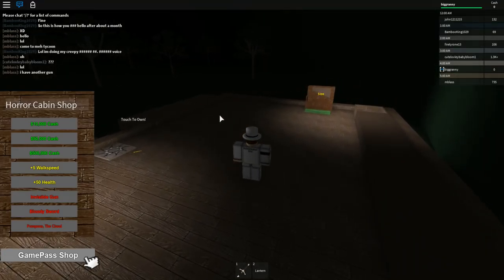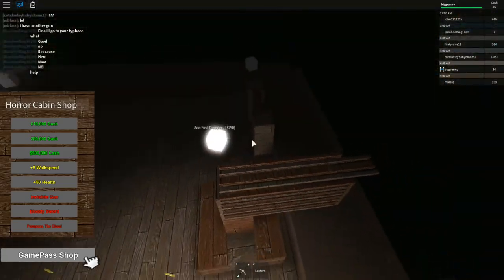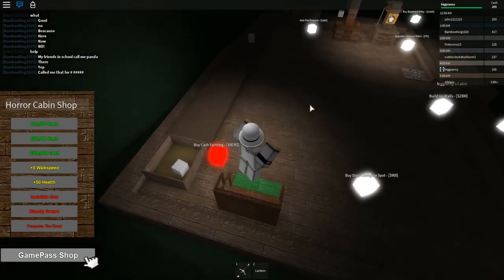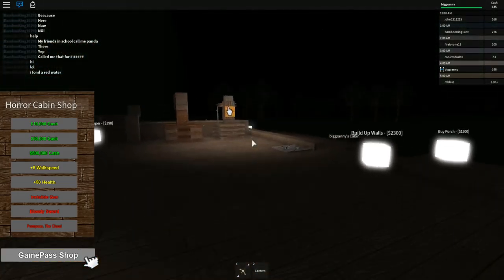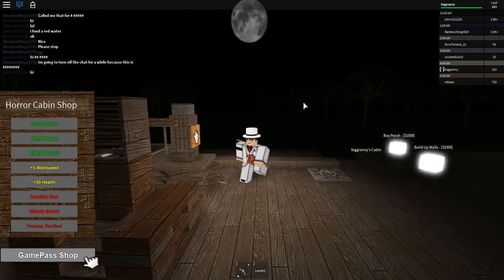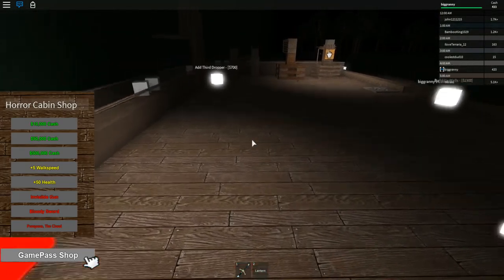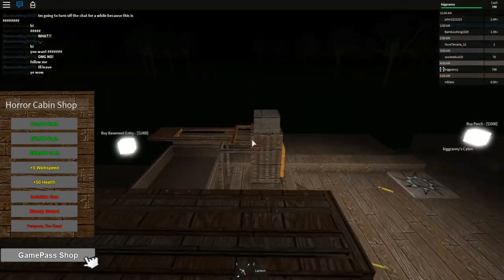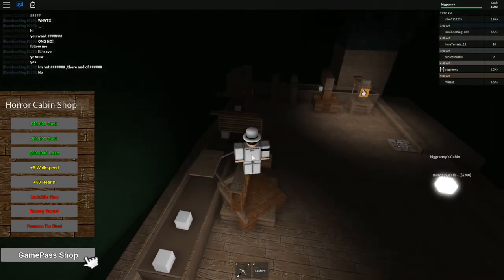[ROBLOX: Horror Cabin Tycoon] - Lets Play Ep 1 - Spooky!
► Game:
● Link:
● Video Crew (If Any):

► (NEW) Channel Merchandise, get your T-shirts and more now!

Recorder: Action!